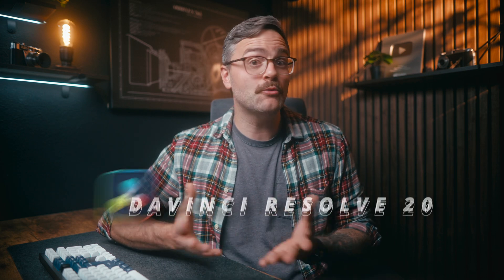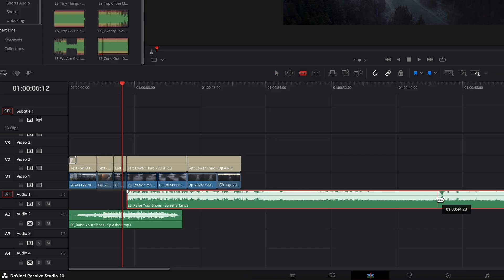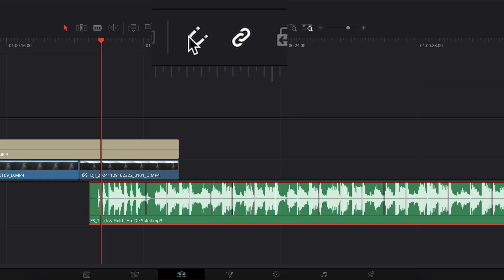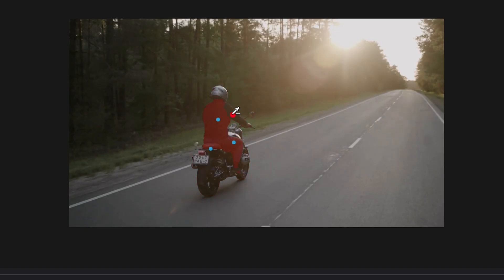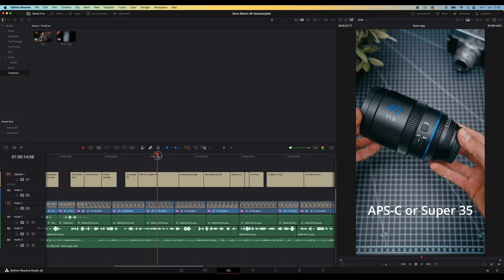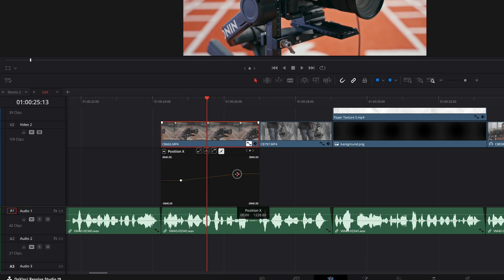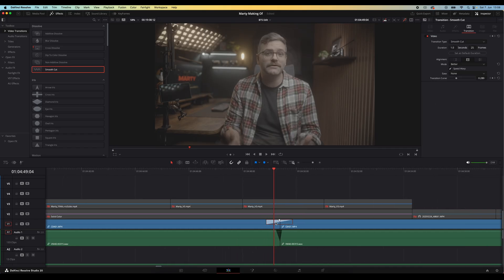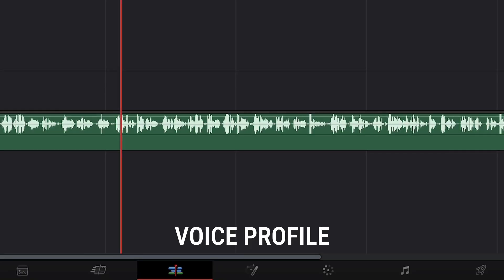10 AWESOME NEW Features in DaVinci Resolve 20!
DaVinci Resolve 20 is PACKED with NEW Features!

In this video, we’re taking a look at DaVinci Resolve version 20. This is the new DaVinci Resolve update and in this tutorial we’re going over some of the best new features.

This new version of DaVinci Resolve is packed with new AI tools and AI features that make editing in DaVinci Resolve even easier and faster. If you’re a beginner or switching over from the previous version, don’t miss this video because you’re gonna want to know what’s new in DaVinci Resolve 20 and what are the best new features!